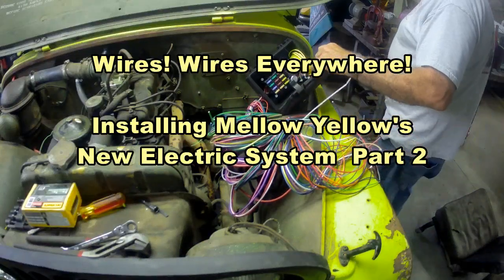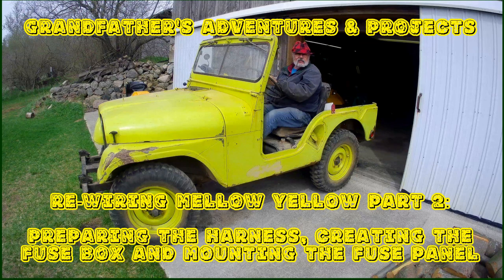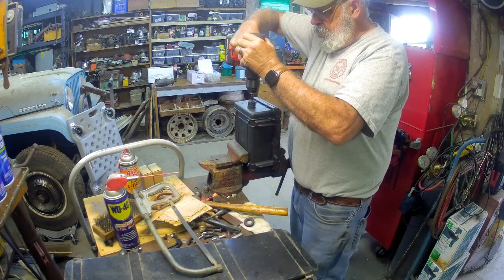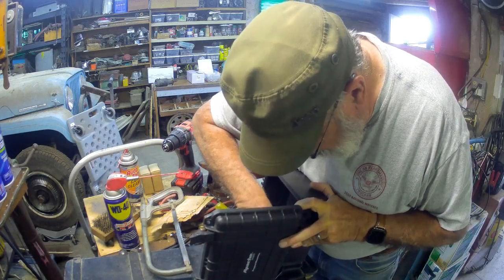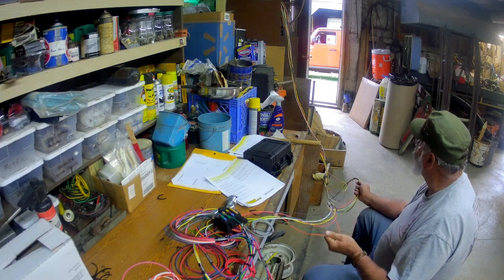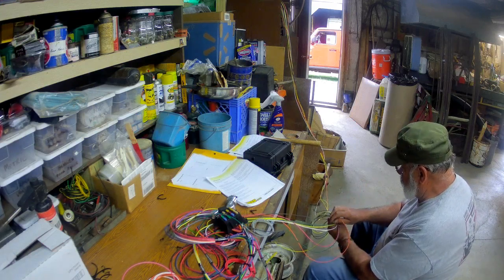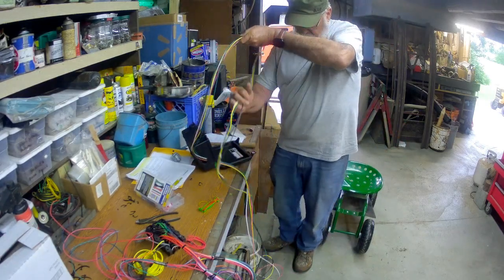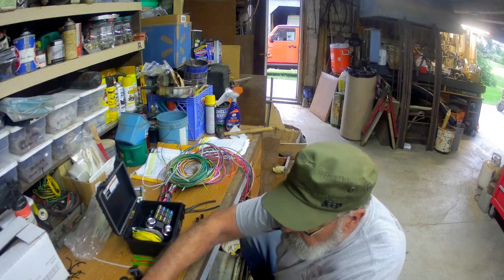Wiring Mellow Yellow Part 2: Preparing the JEGS Wire Harness and mounting the Fuse Box/Panel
This is part two of my series on re-wiring the 1952 M38A1 Jeep known as Mellow Yellow.  I will prepare the Wire Harness for my application and mount it to an Apache 1800 Weatherproof box from Harbor Freight.  That will in turn be mounted on the engine side of the Firewall where it will protect the fuse block but be readily available to work on.  At my age I did not want to be trying to crawl around "under" the dash for this whole project.  Future videos will show the wiring of the various circuits as the project moves forward.

The main components I used are listed below.